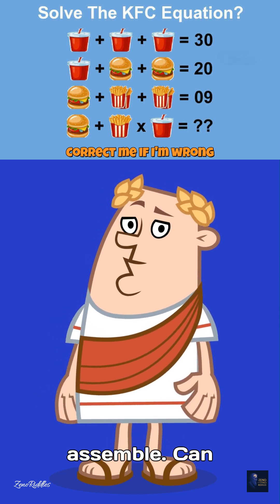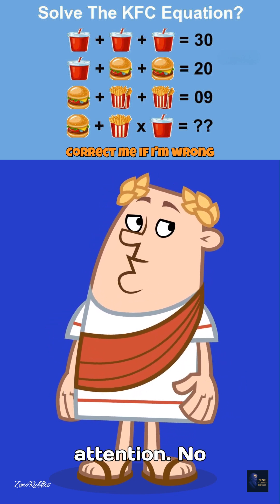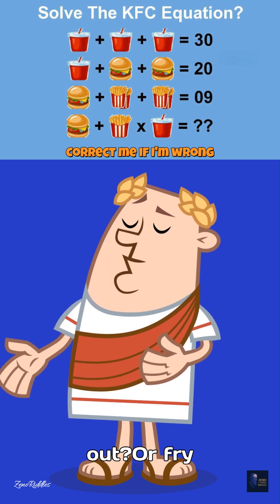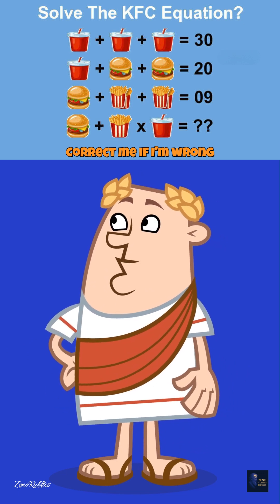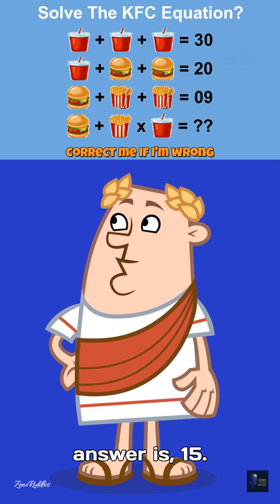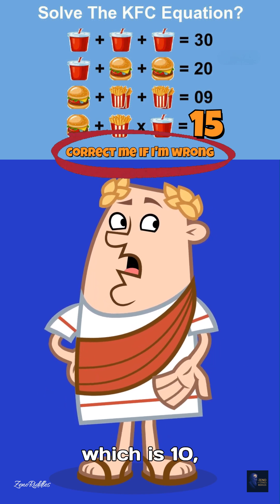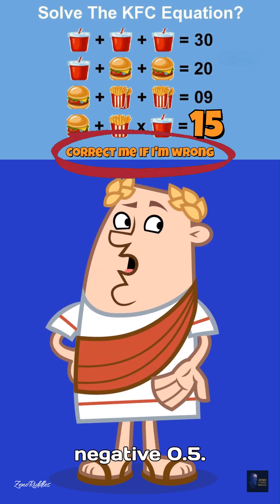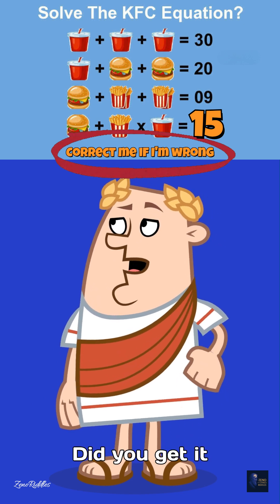🚨 Can You Solve the Viral KFC Equation? Only 1% of People Get This Right! 🍗🍟🥤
Put your brain to the test with this EPIC KFC Math Riddle that’s sweeping the internet! 🌟 Can you crack the code and find the missing number in this fast-food puzzle? Share your answer in the comments below—let’s see who’s truly a math genius !

Here’s the challenge:

3 Drinks = 30
2 Drinks + 2 Burgers = 20
1 Burger + 2 Fries = 9
Final Equation: Burger + Fries × Drink = ??
Think you’ve got it? Let’s break it down:

Drink Value : 3 drinks = 30 → 1 drink = 10.
Burger Value : 2 drinks (20) + 2 burgers = 20 → 2 burgers = 0 → 1 burger = 0.
Fries Value : 1 burger (0) + 2 fries = 9 → 2 fries = 9 → 1 fry = 4.5.
Final Answer : Burger (0) + Fries (4.5) × Drink (10) = 45 (Remember PEMDAS: Multiply first!).
⚠️ Common Mistakes : Forgetting the order of operations (multiplication before addition) or miscounting the items. Did you fall into the trap?

🔥 Share your thoughts : Is the answer 45, or did you get something else? Tag a friend who needs a mental workout! 👇